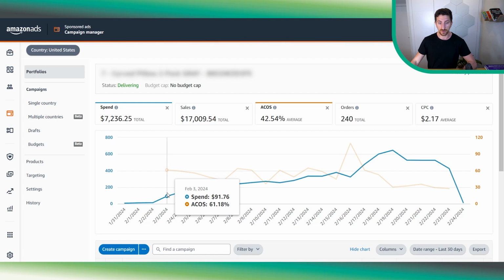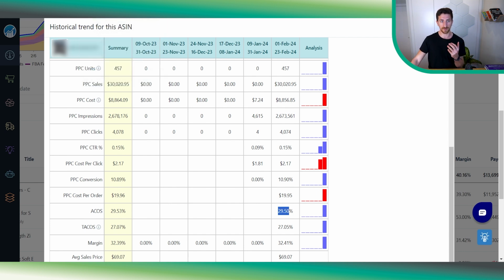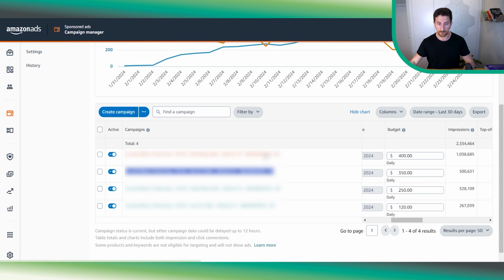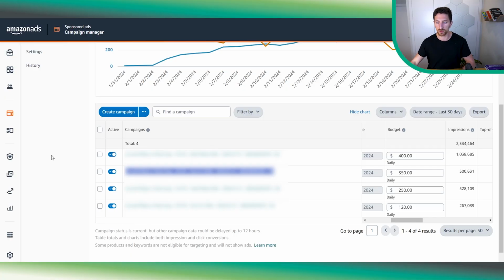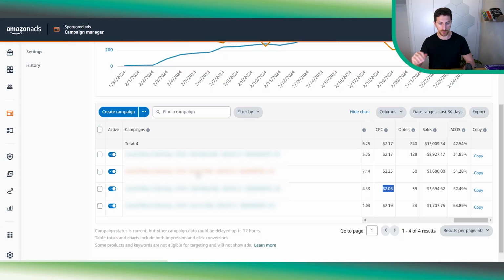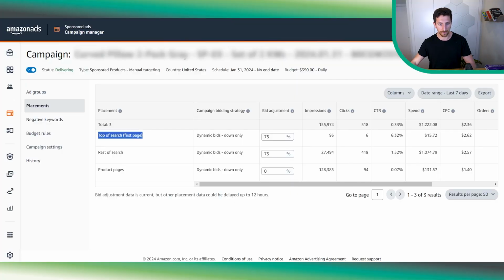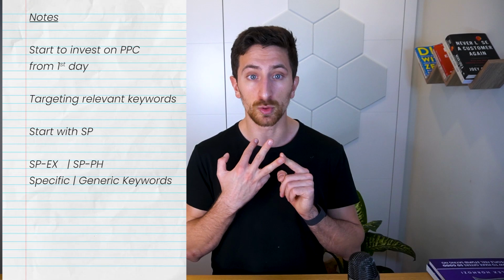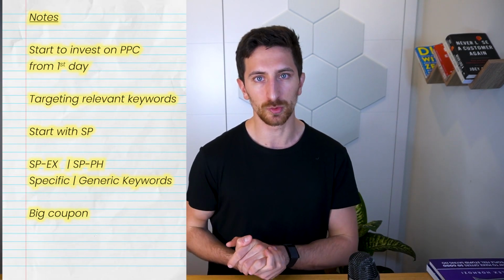How to Launch a New Product on Amazon Using PPC Ads